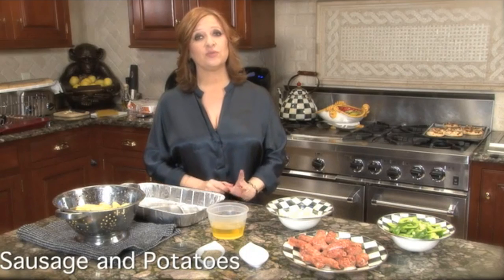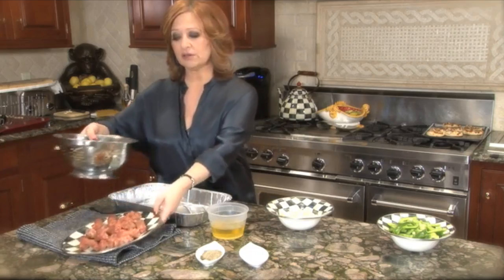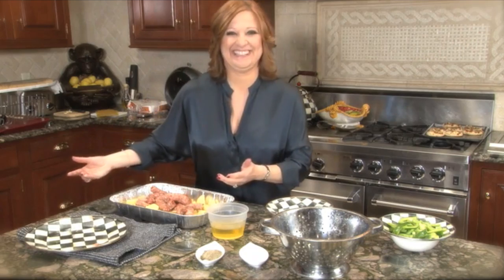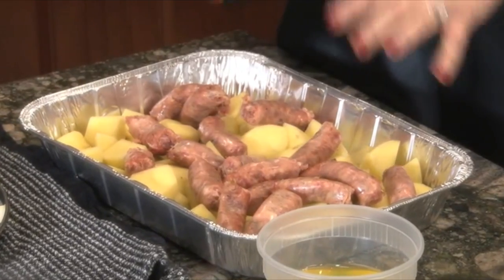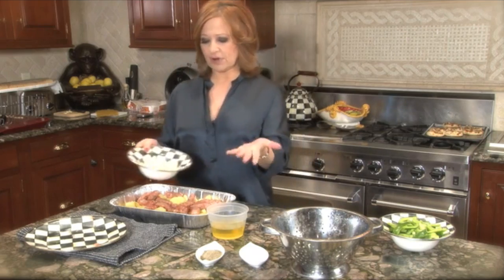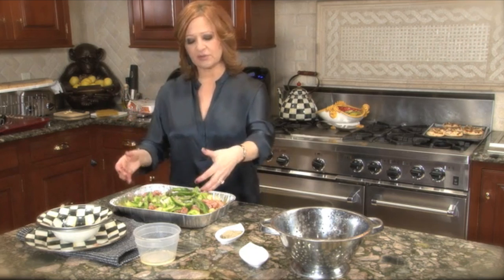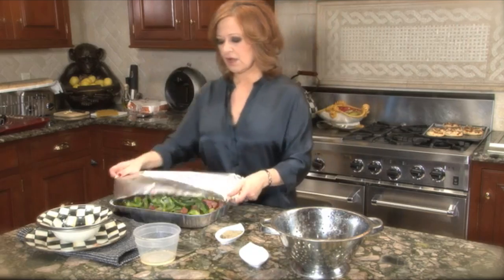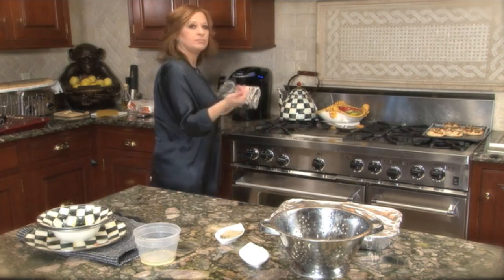Cooking with RHONJ's Caroline Manzo | Sausage & Potatoes Recipe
The Real Housewives of New Jersey's Caroline Manzo reveals how to cook her infamous, but surprisingly easy, sausage and potatoes recipe as seen in Season 1 of RHONJ.

Book Studio 16 is your home for the best literary content on YouTube. Enjoy our library of exclusive content featuring interviews with your favorite authors, cover reveals, book trailers and more.